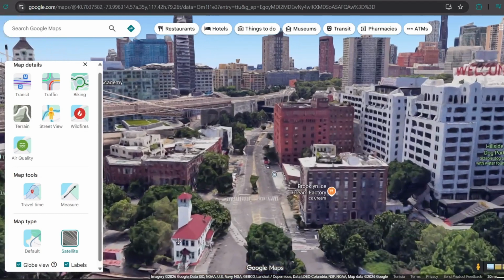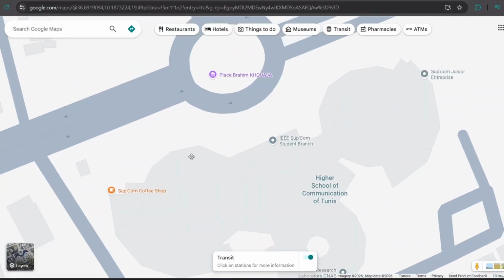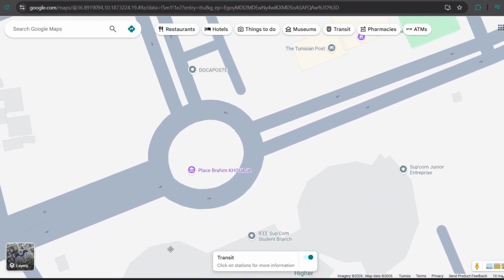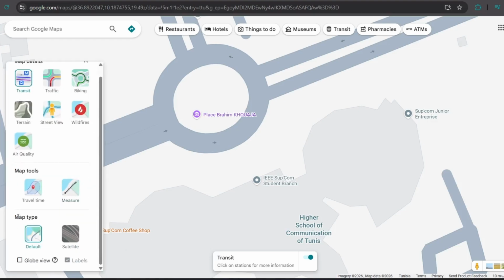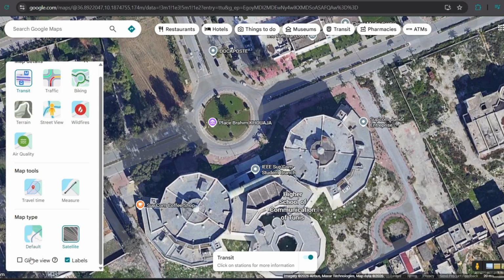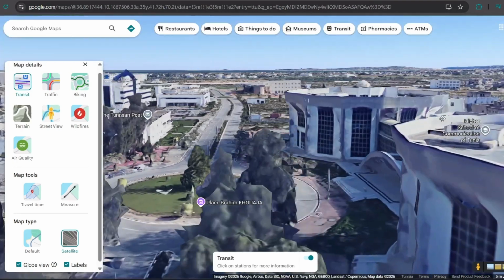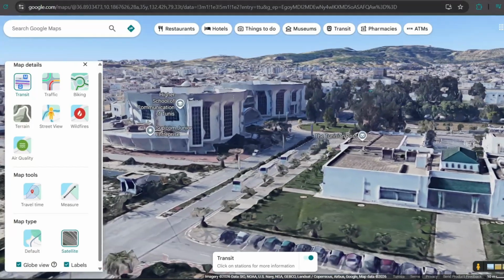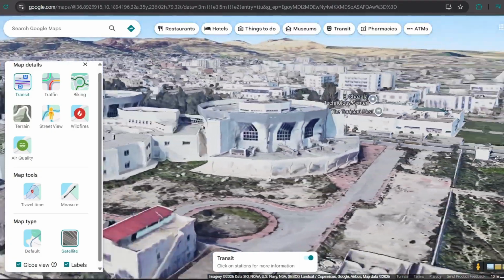Google Maps 3D Mode – The Secret Button Explained (2026)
In this video, I’ll show you how to see 3D view in Google Maps on PC, Android, and iPhone.
You’ll learn how to enable 3D mode, rotate the map, and explore cities and buildings in full 3D step by step.

This tutorial works on the latest version of Google Maps (2026) and is perfect if your 3D view is missing or not showing.

📌 What you’ll learn:
– How to turn on 3D view in Google Maps
– How to use 3D mode on mobile and desktop
– Fix 3D view not working issues